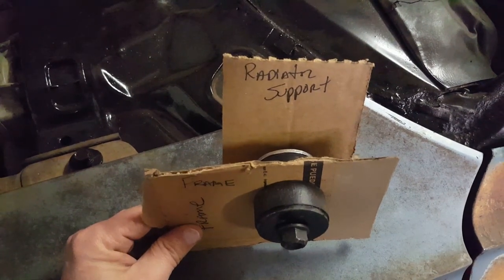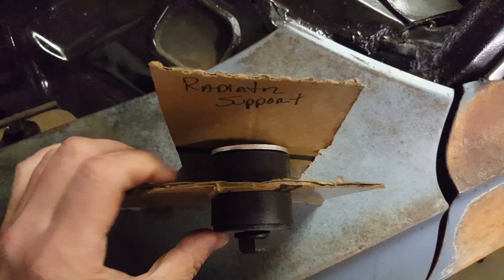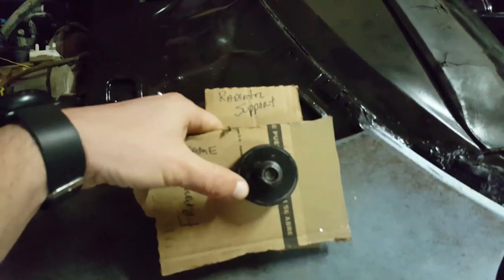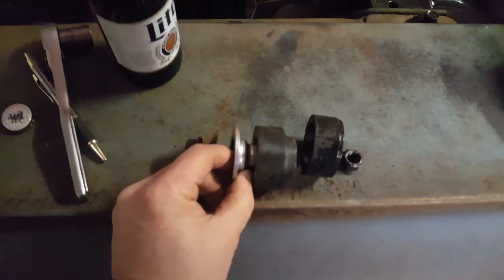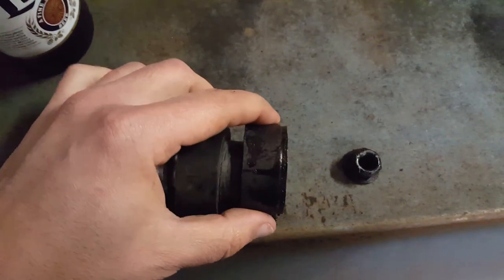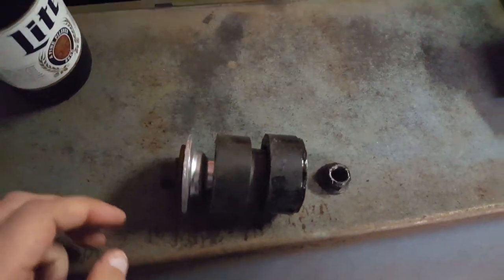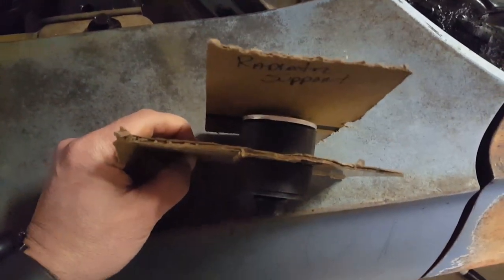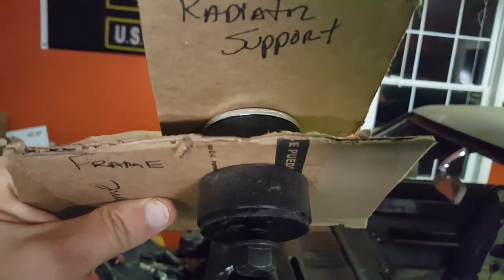Radiator Support Bushing instructions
Radiator support bushing instructions for Chevrolet cars most likely from 65-70.